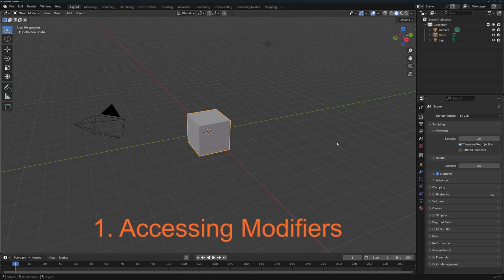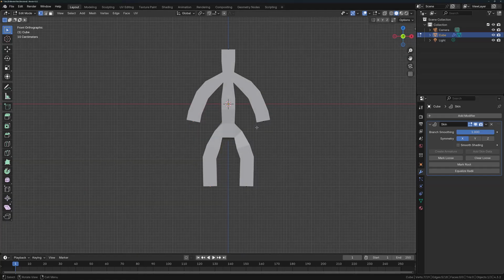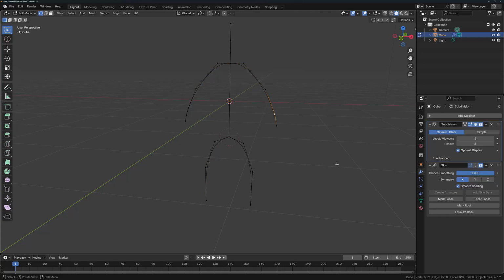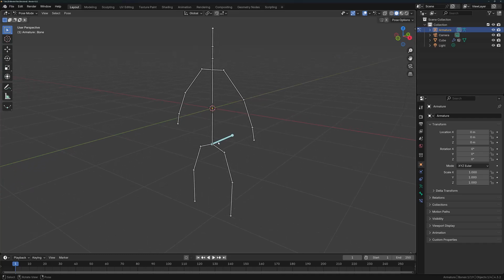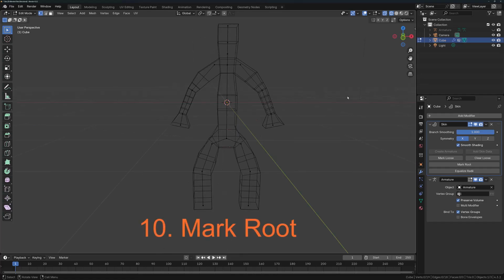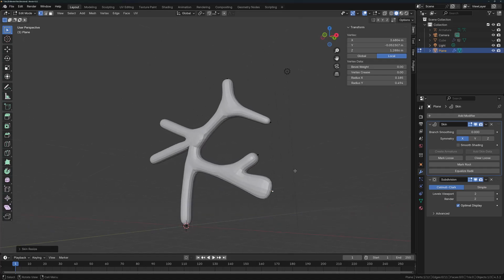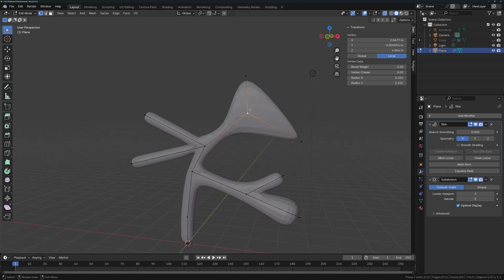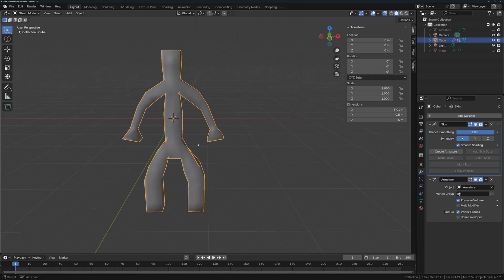Start Creating Character Models In Minutes With The SKIN Modifier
Want to create character models quickly and easily? The SKIN Modifier in Blender is a powerful tool that allows you to generate complex character shapes in just minutes! 🎥 In this tutorial, we’ll walk you through everything you need to know to start modeling with the Skin Modifier.

🔥 What you’ll learn in this video:
- How the Skin Modifier works and when to use it.
- Step-by-step guide to building character bases with simple geometry.
- Tips for refining and sculpting your models for better results.
- How to combine the Skin Modifier with other Blender tools for efficient workflows.

💡 Why use the SKIN Modifier?
The Skin Modifier is perfect for quickly blocking out characters, creatures, and organic models without complex topology. It allows you to generate a base mesh that you can refine further using sculpting and retopology techniques.

This video is great for Blender users who want to speed up their character modeling process—whether you're a beginner or an experienced artist looking for a faster workflow.

Timestamps:
0:00 Introduction
0:26 Accessing Modifiers
0:44 Setup For The Skin Modifier
2:46 Branch Smoothing
3:43 Symmetry
5:27 Smooth Shading
5:55 Combine With Subdivision Surface
8:33 Accessing Other Parameters
9:35 Create An Armature
13:06 Skin Resize
16:01 Mark Root
18:23 Radii
21:00 Loose
24:47 Add Skin Data